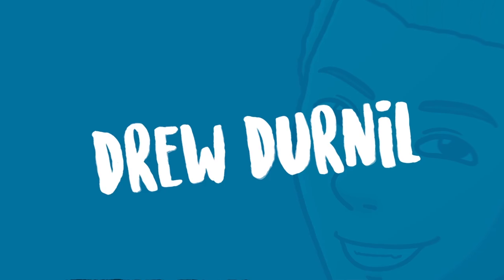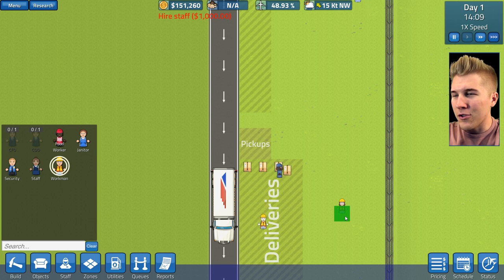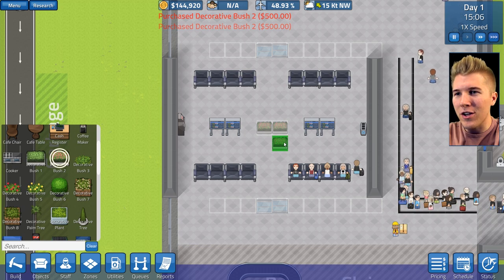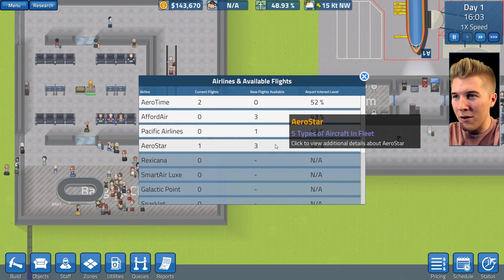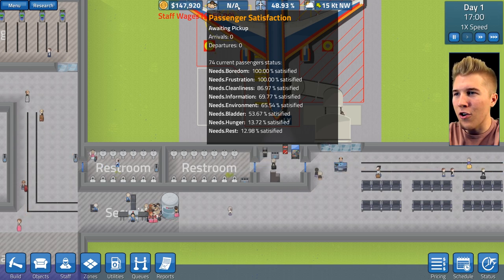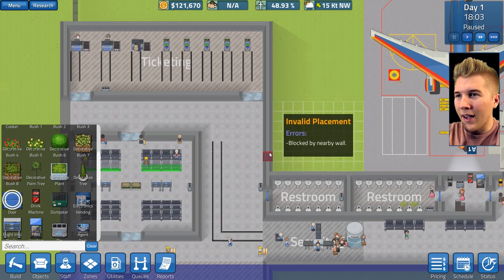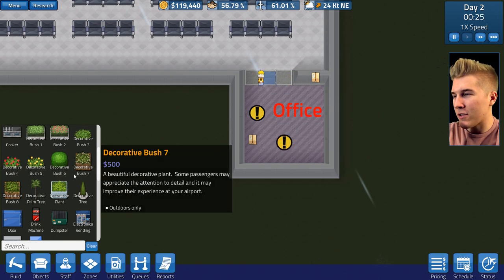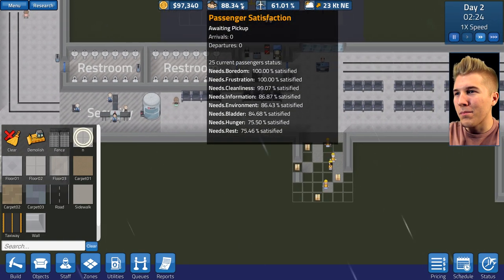SimAirport [AIRPORT ARCHITECT?!] | Let’s Play SimAirport Gameplay [PC Game] Part 2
SimAirport is a modern tycoon-style sim where you design, build, and manage every aspect of an airport. Build your terminal, hire your staff, choose airlines to work with, customize flight schedules, build out infrastructure, and manage your airport -- from the ground up.

SimAirport is being released as an Early Access title. The game is not yet finished and there are gameplay aspects that are missing or incomplete, and you may encounter bugs. We plan to be in Early Access for quite a while, most likely 6-12 months or more -- there are a lot of gameplay elements that we'd like to add to the game as well as tons of additional content.